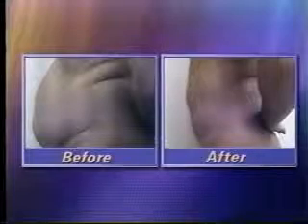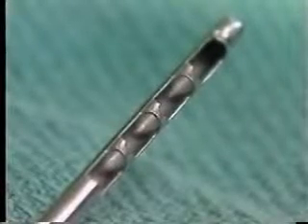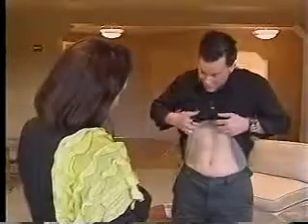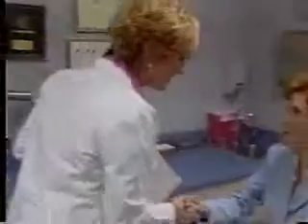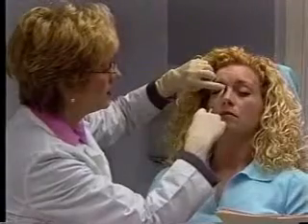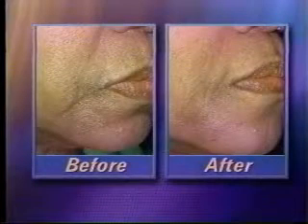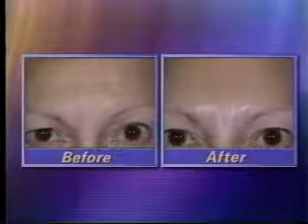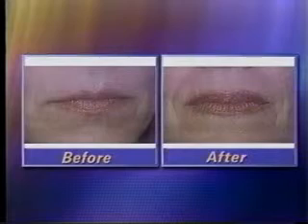Wrinkle-Free Fridays - Body and Facial Sculpting Without Surgery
WWLTV-4 News / New Orleans

05/17/2005